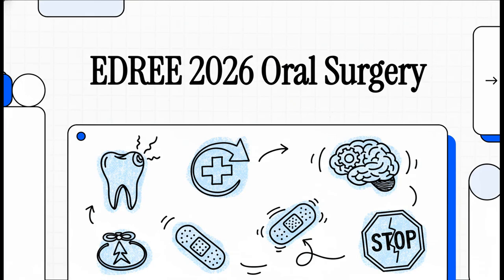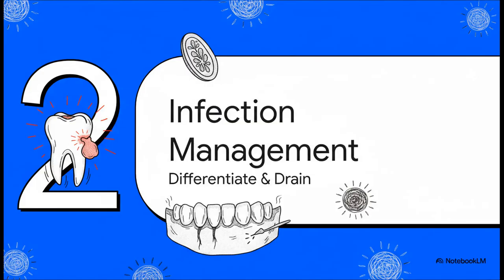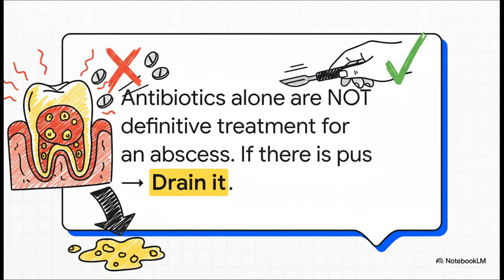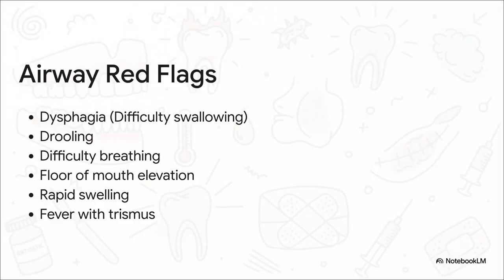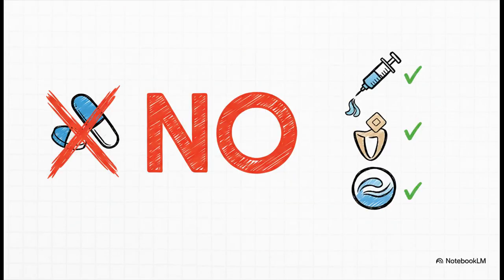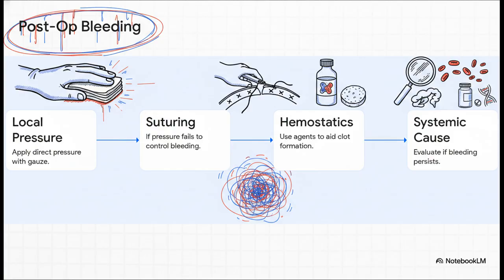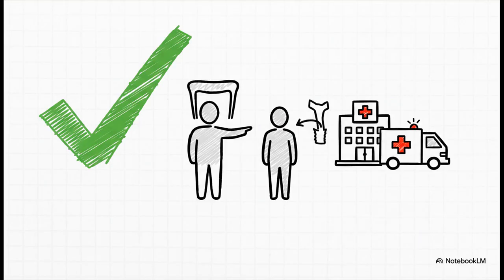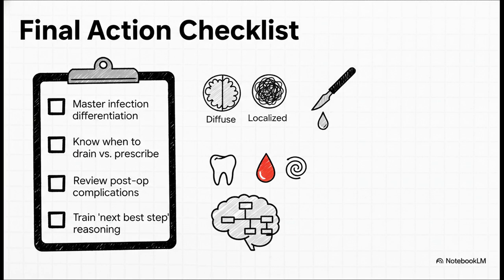EDREE 2026 Oral Surgery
Preparing for EDREE 2026?

This video covers high-yield Oral Surgery topics frequently tested in EDREE — with a focus on clinical “next step” decision-making and common traps.